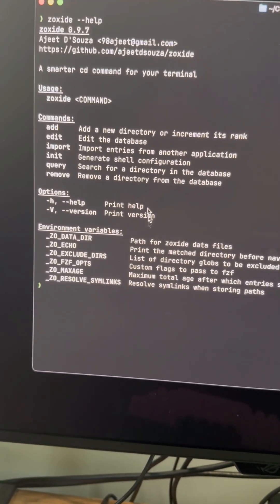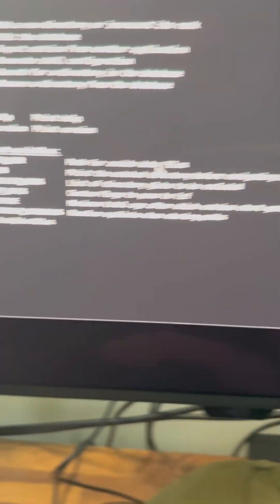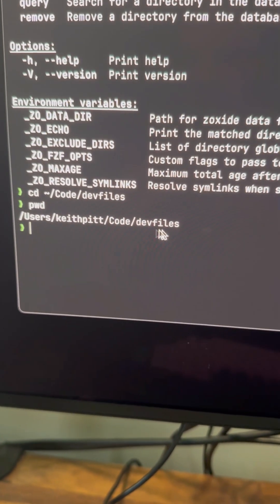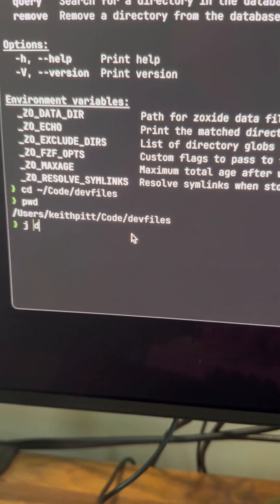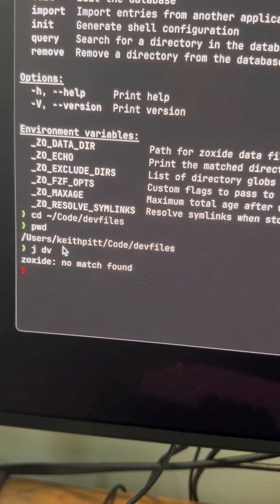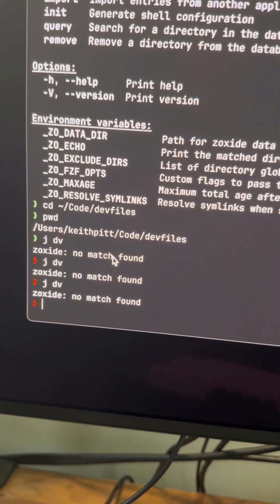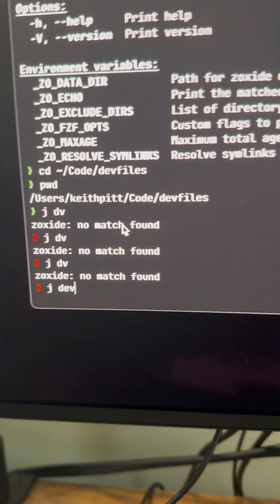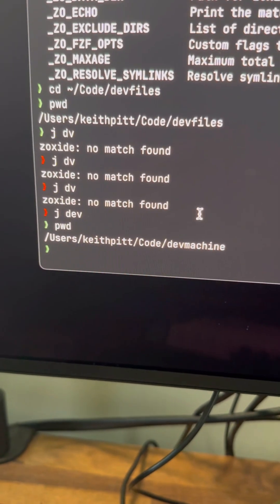Going to build my own auto jump CLI tool in Bash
Zoxide has a major flaw and I can't be bothered learning a new tool, so I'm going to build my own